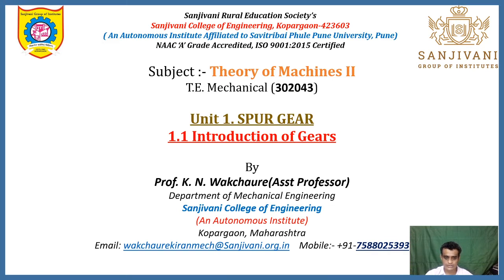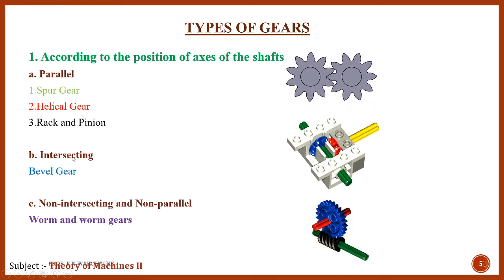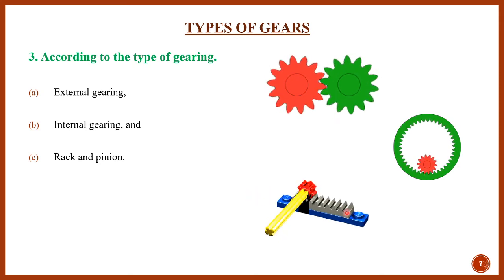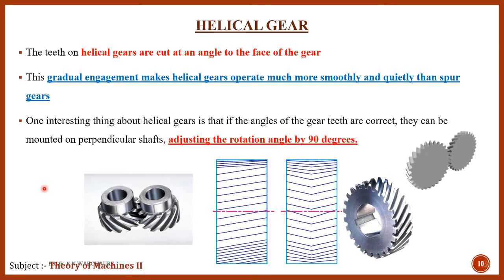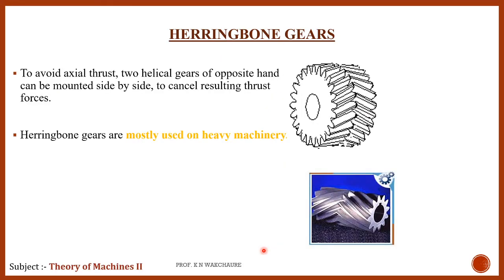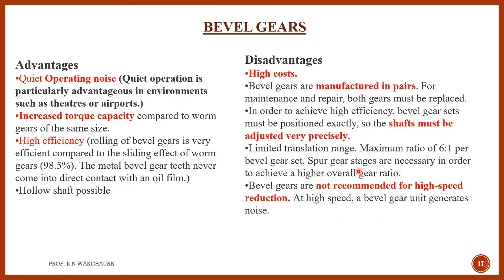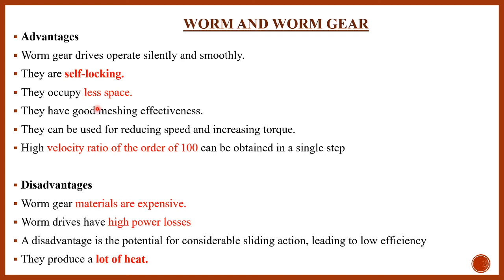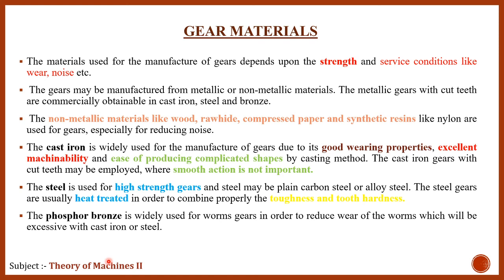1 1 INTRODUCTION OF GEAR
INRODUCTION OF VARIOUS GEAR TYPES